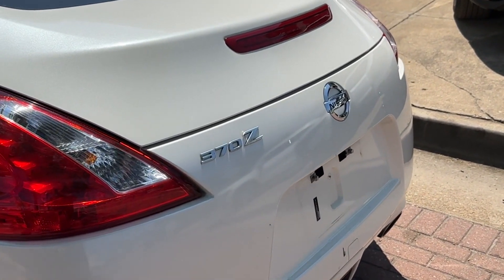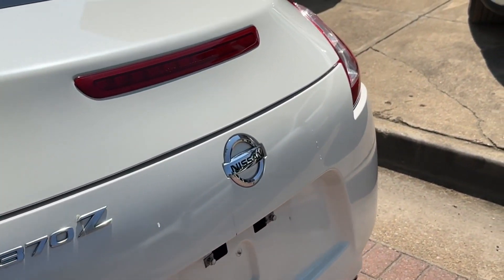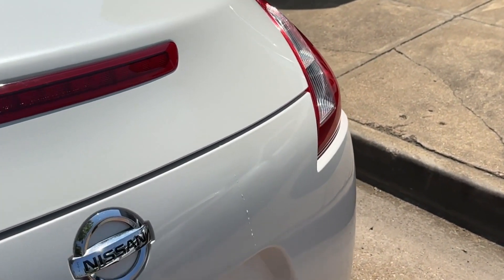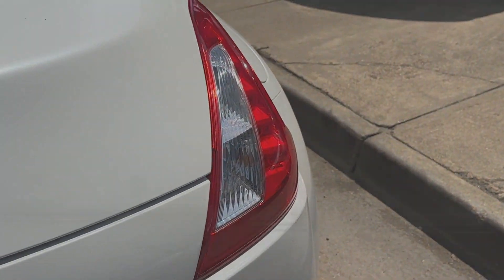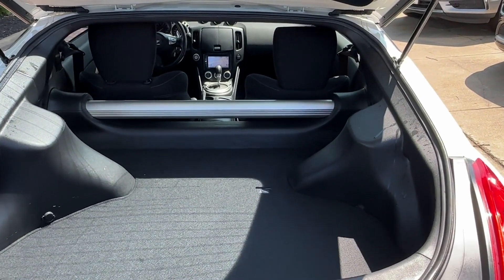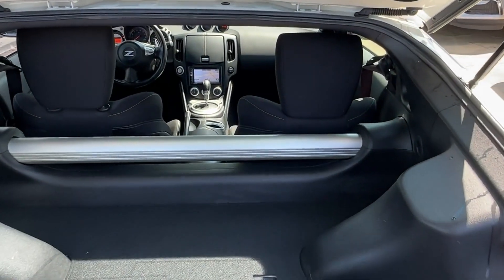Used 2012 Nissan 370Z Falls Church, Alexandria, Arlington, Washington DC, Bethesda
Radley Acura is located at 5823 Columbia Pike, Falls Church, VA 22041. We are your top choice when it comes to New and Used Acura vehicles in Falls Church, Alexandria, Arlington, Washington DC, Bethesda, Virginia!

2012 Nissan 370Z  JN1AZ4EH0CM562593 Video

With our large pre-owned inventory, we have the perfect car, truck or SUV to fit your needs!

All our pre-owned vehicles must go through a strict evaluation and meet our premium manufacturing standards to earn the certified title. For more information on our Certified Pre-owned Acura inventory, visit our

Take a look at our used vehicle specials below to find a great model to take home at a special price

Thank you for considering Radley Acura as your premier Virginia Acura dealer. We look forward to helping you with all your used car needs!